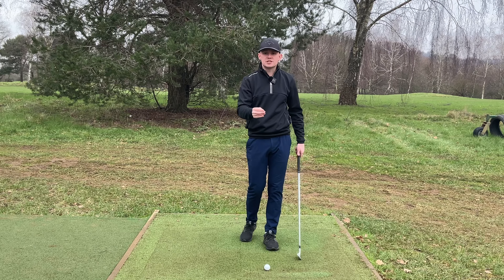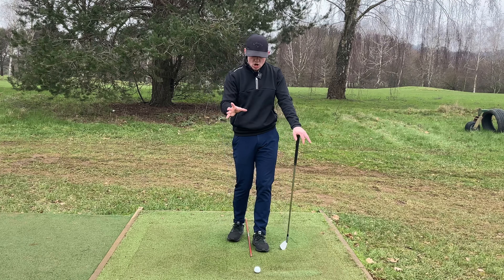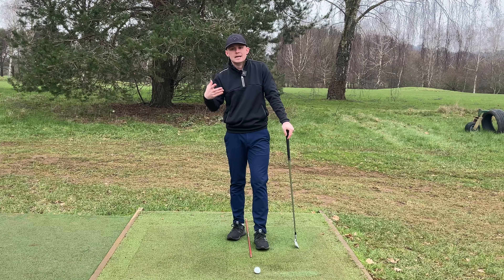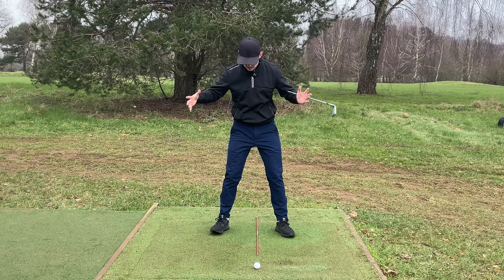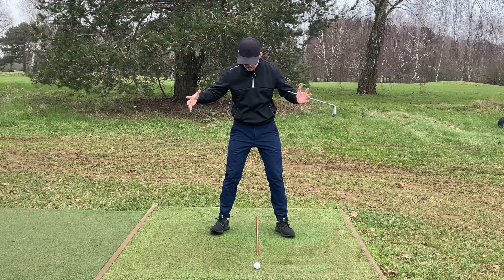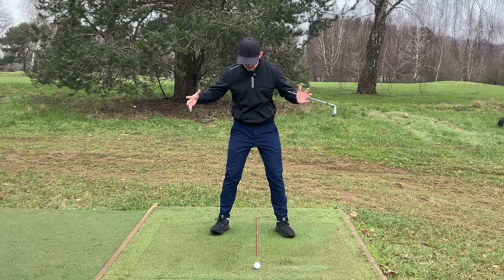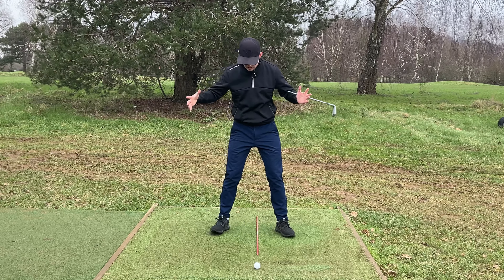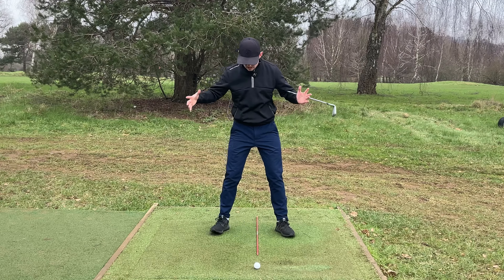Ball Position - The ONLY Video You'll EVER Need To Watch!!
In this video you'll learn why ball position is so important. I take you through how we know biomechanically where the ball should be positioned for each club, why its going to set off a great chain reaction in your swing and how to manipulate the ball position for controlling your ball flight. This is the only ball position video you'll ever need to watch!

ONLINE GOLF COACHING (SKILLEST APP) - FOR THE WINTER REBUILD PROGRAMS & MORE CLICK THE LINK BELOW🏌️‍♂️📲